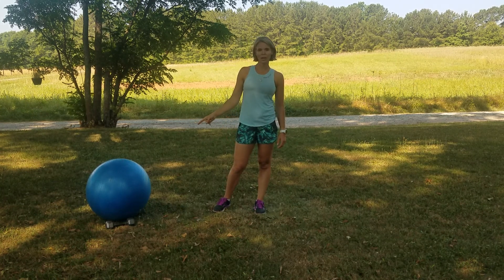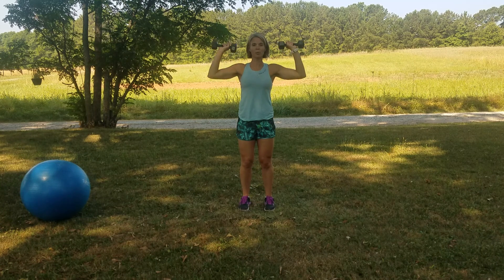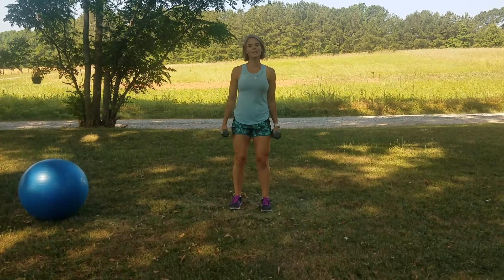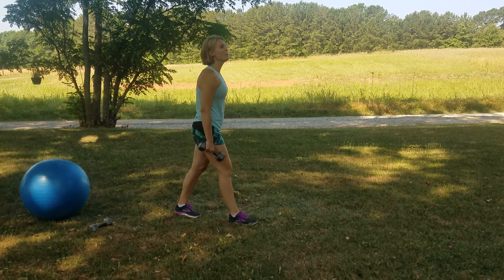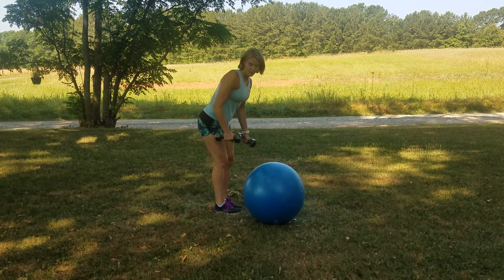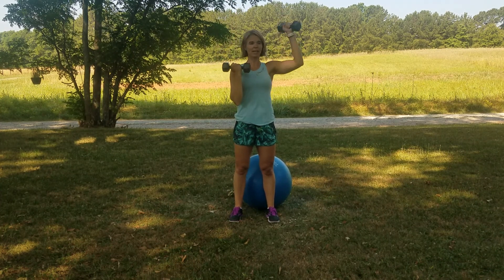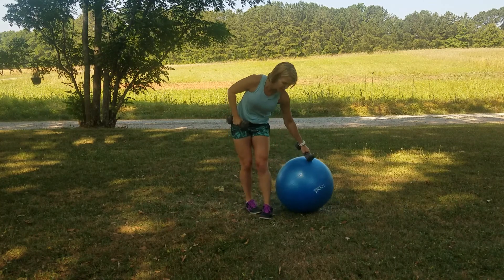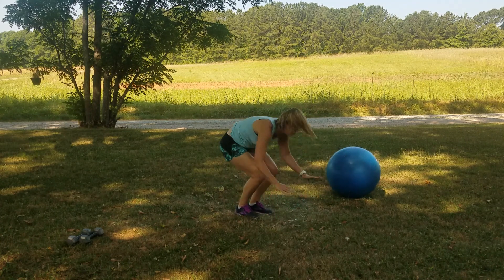Tabata workout EP 5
Tabata 1:
Narrow squat
Overhead dumbbell press
Skater
Sumo pulse

Tabata 2:
Rear delt raise on stability ball
Seated lateral raise
Dumbbell Arnold press
Burpees